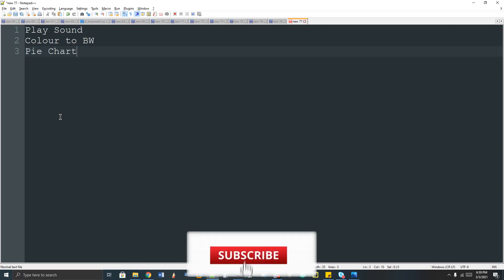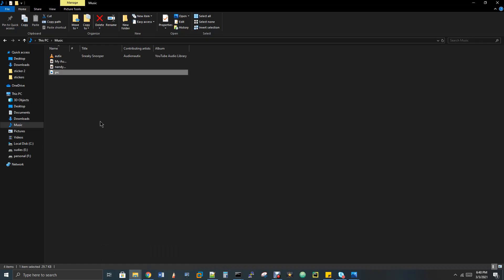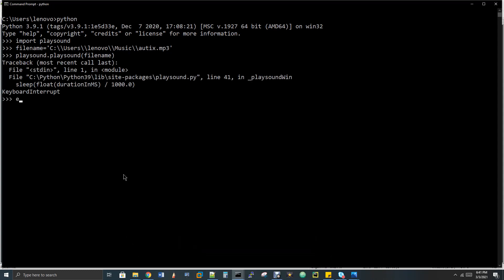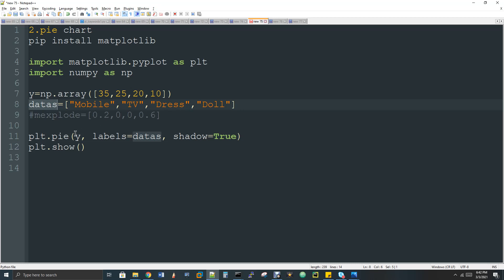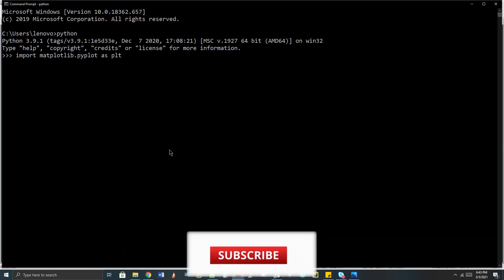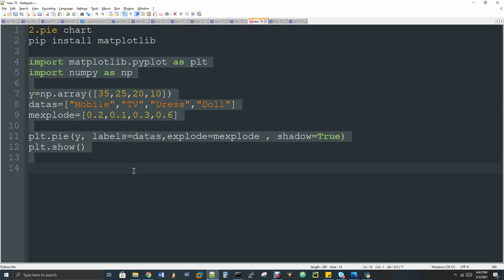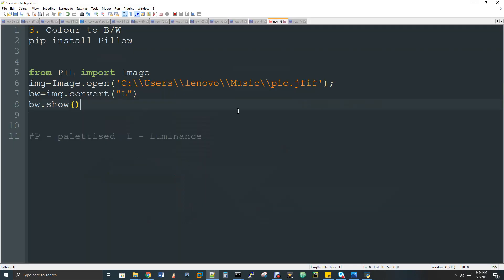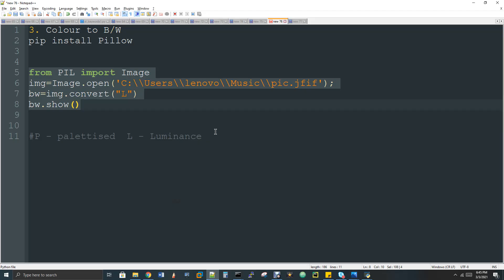Python - 3 Mini Project in 3 Lines of Code